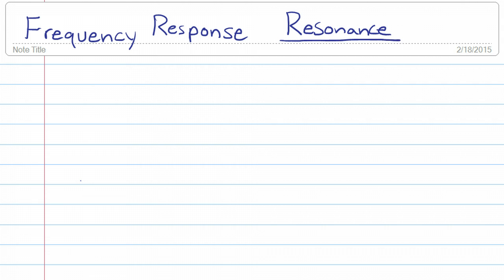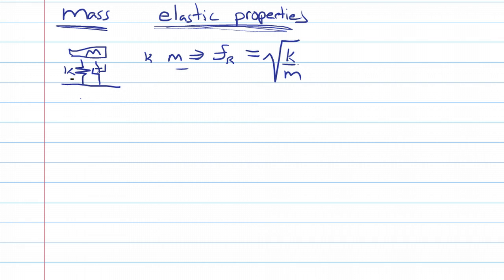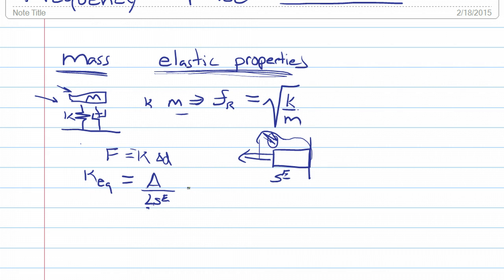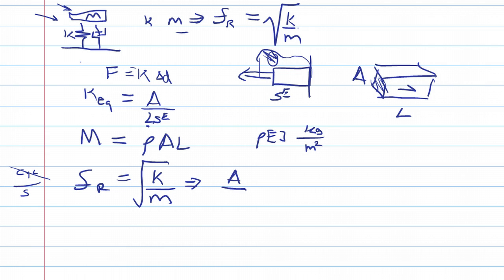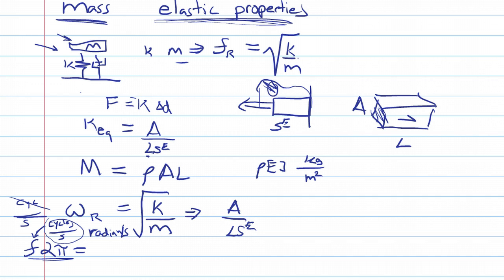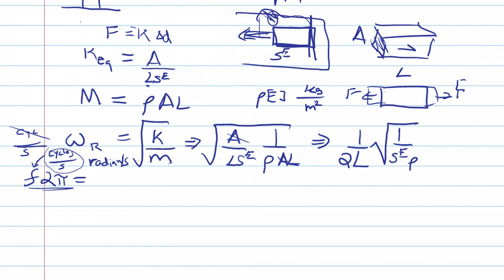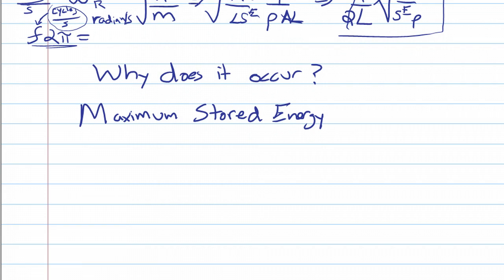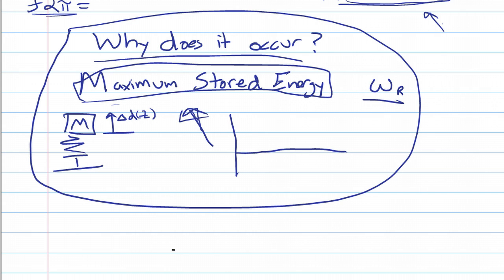Learn Piezo Lecture 6B: Discussion of resonance with regards to energy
In this lecture from Learn Piezo, we continue discussing resonance, specifically, understanding it with regards to elastic and kinetic energy. This is necessary content to understand resonance applied to piezoelectric elements.